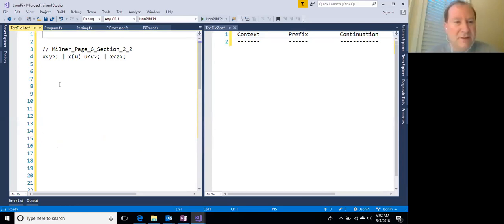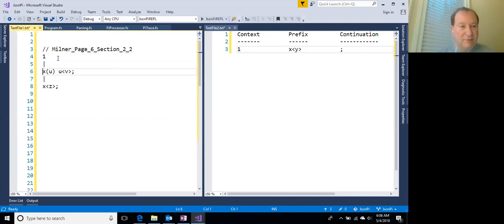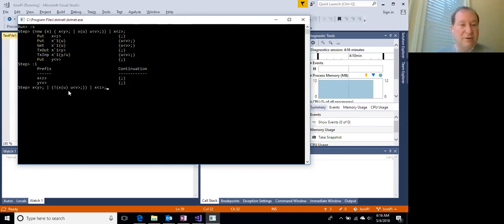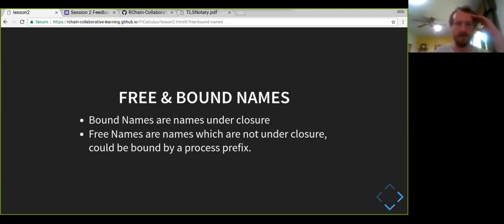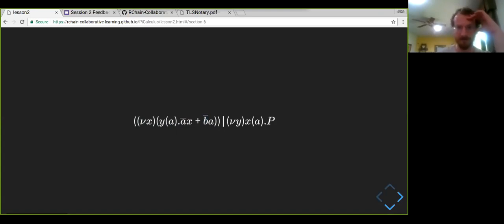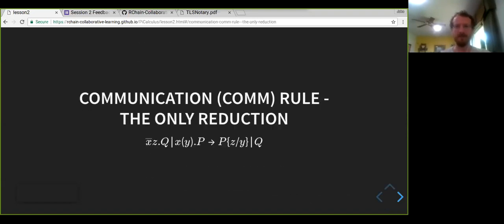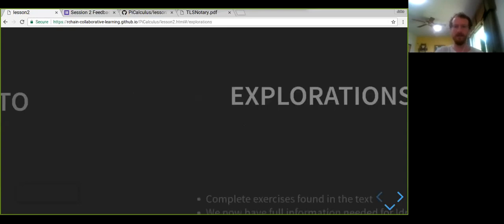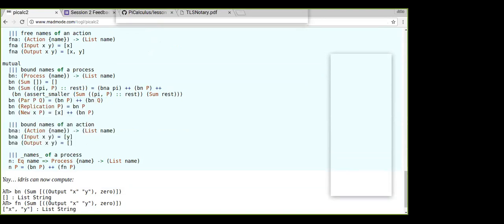2 - Pi Calculus Equivalences and Reductions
Please provide feedback! This will help shape future sessions